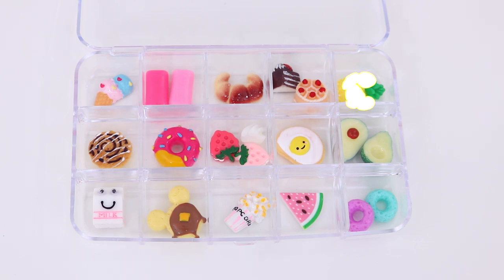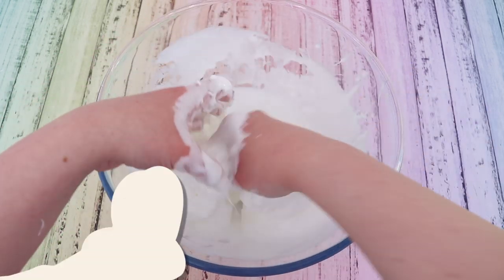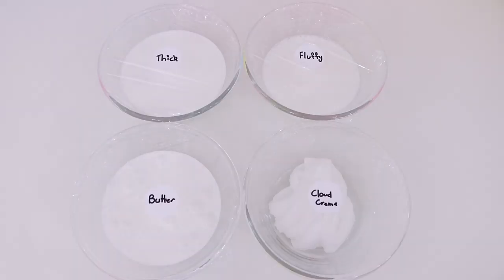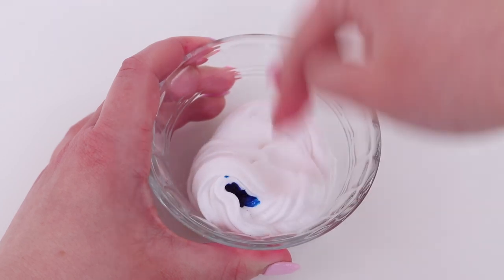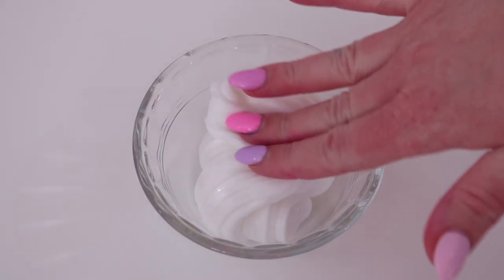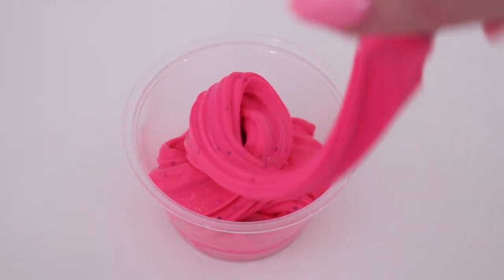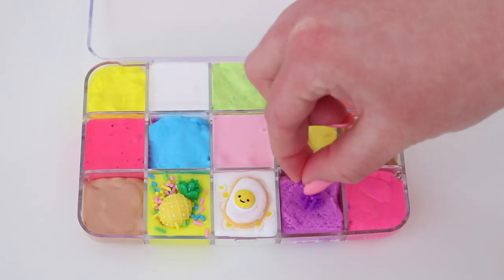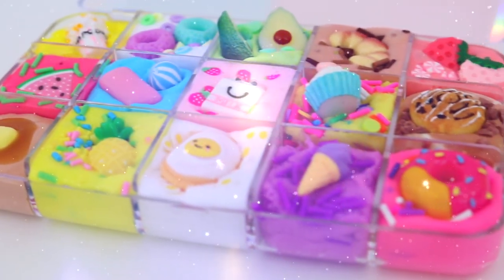The SMALLEST Slime Palette THAT YOU MUST SEE!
The SMALLEST Slime Palette THAT YOU MUST SEE! Miniature Slime Palette! 15 Slime Recipes!

Hello everyone! In today's slime video I will show you how to make a Tiny Slime Palette! This slime palette has 15 Slime Recipes all inspired by FOOD! You will learn how to make the BEST Thick Glossy Slime, Fluffy Slime, Butter Slime, Cloud Creme Slime.

Gillian xx

Thank you so much for all your support! Love you!